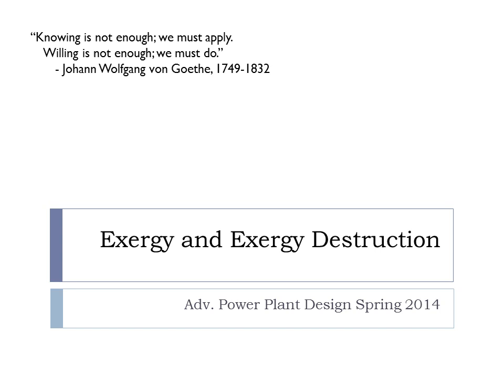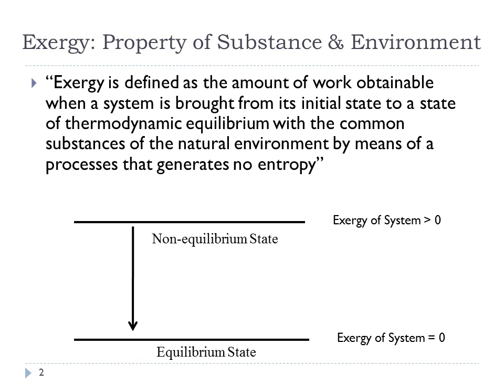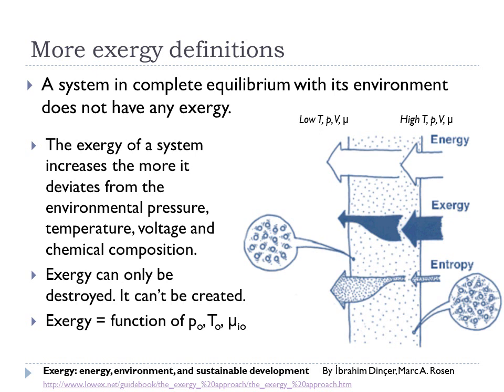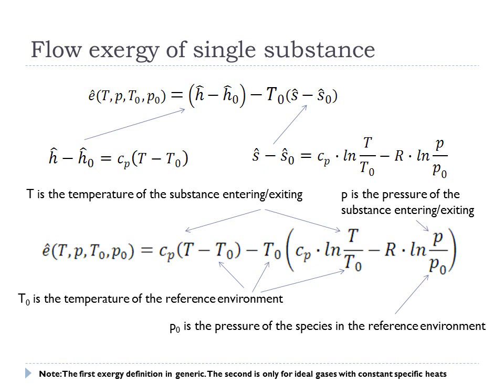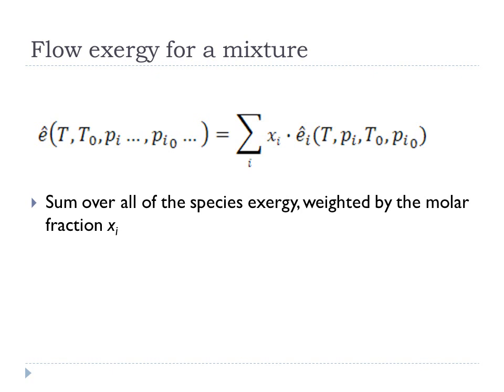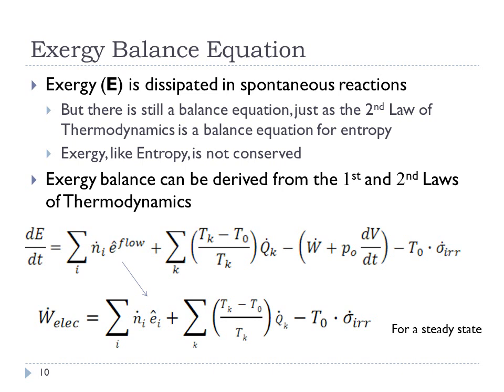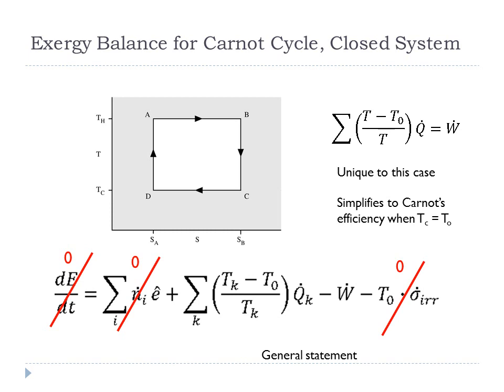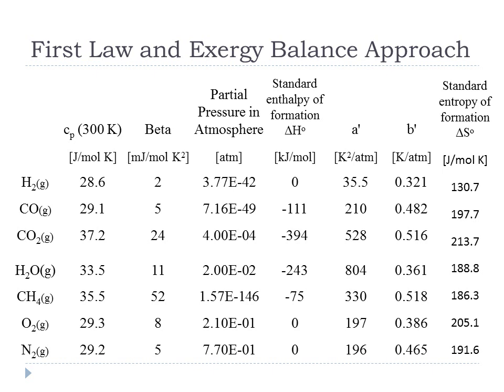Siefert Lecture#3 Exergy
Here is lecture#3 from the Spring 2014 course I'm teaching at CMU titled Adv. Power Plant Design. The goal of the course is to explain how to design baseload fossil fuel power plants that meet the EPA's proposed regulations on CO2 emissions. The focus of this lecture is an introduction to the concept of Exergy and Exergy Destruction. In the future, I'll be adding a link to the location where you can find the class notes and HW's for the course.